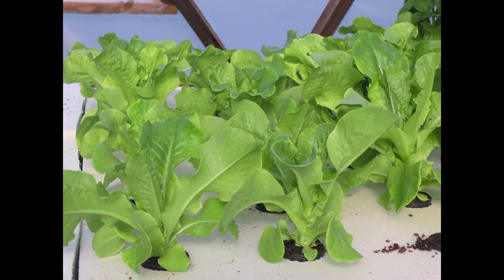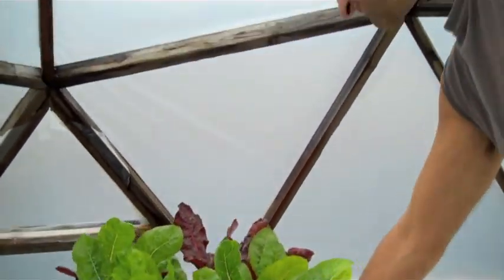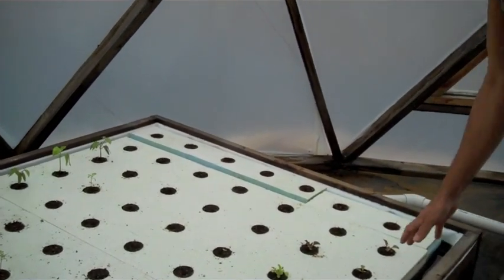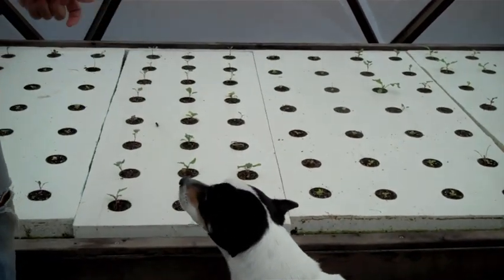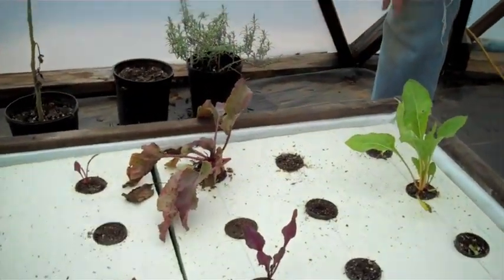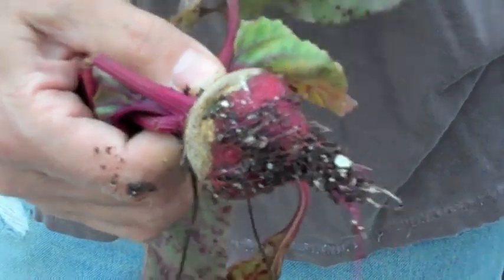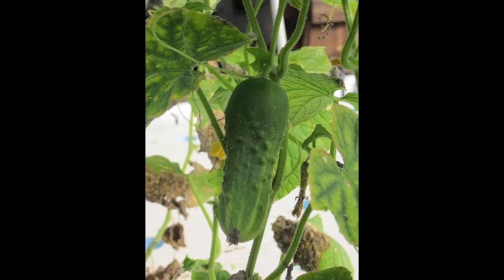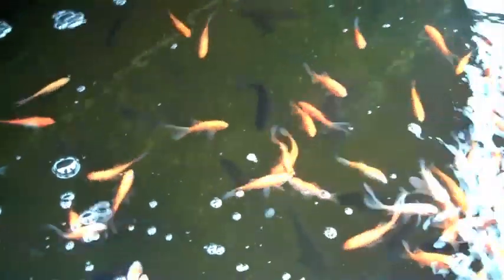AQUAPONICS UPDATE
WHAT'S BEEN GOING ON WITH THE AQ SYSTEM